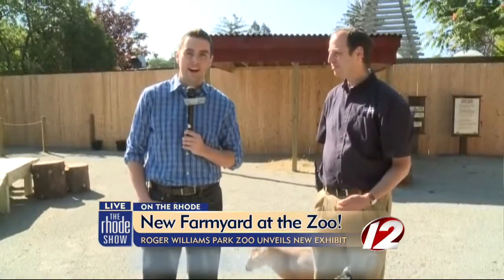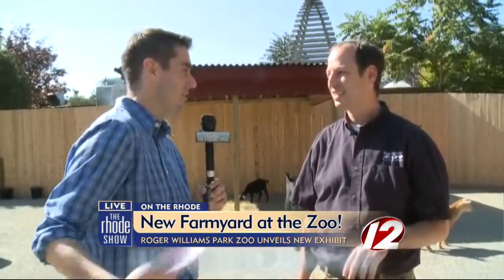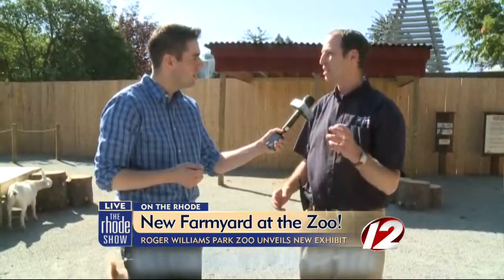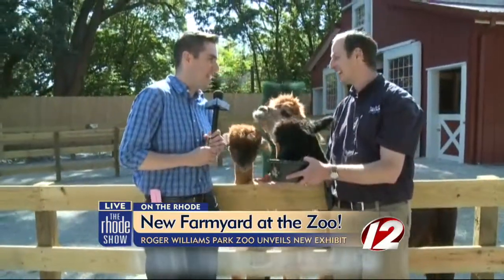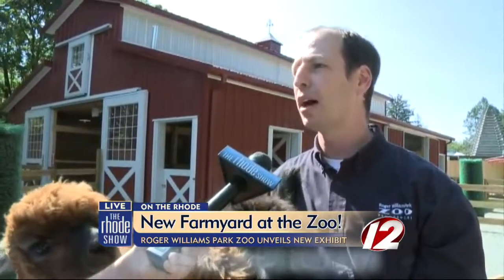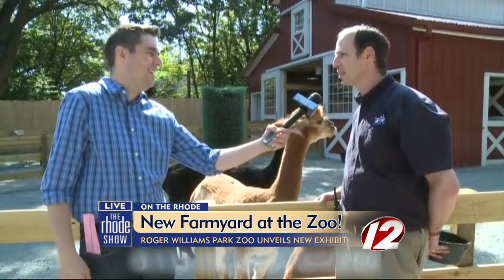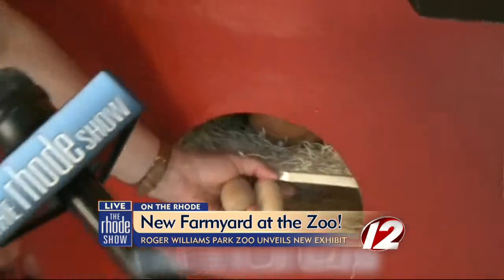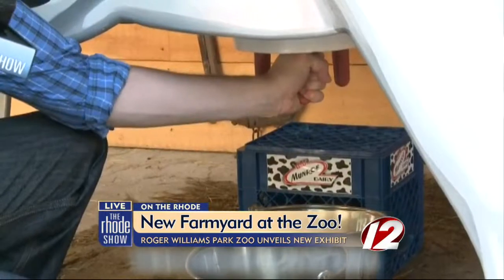On The Rhode: Roger Williams Park Zoo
The zoo has introduced a new farmyard.